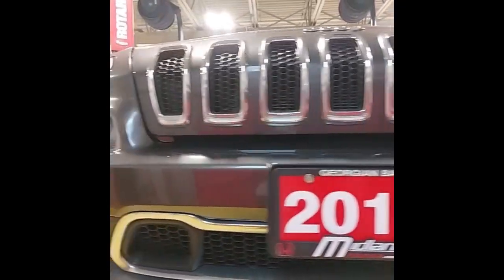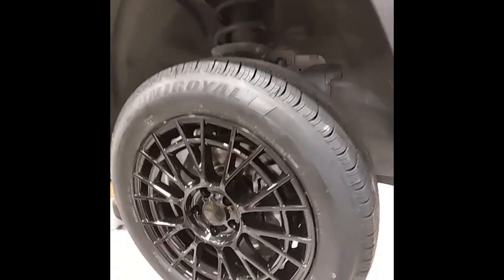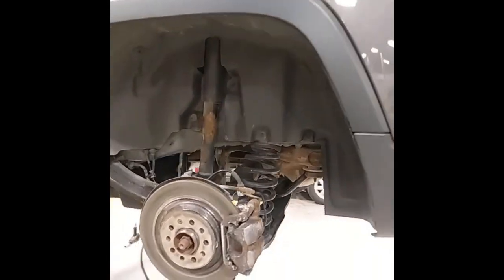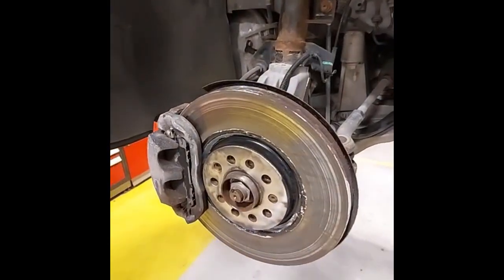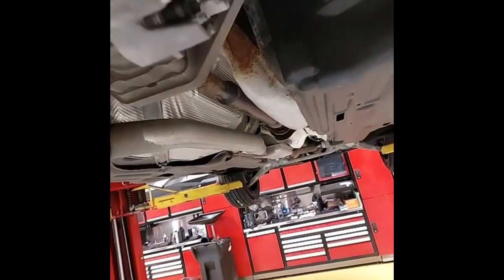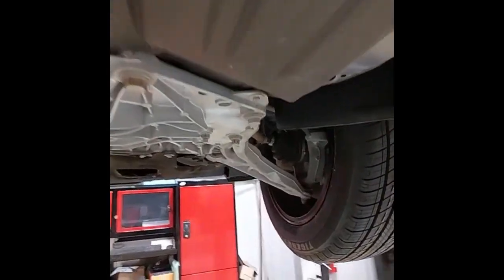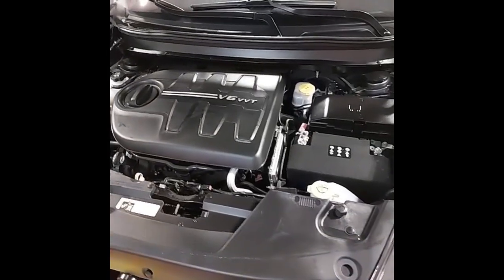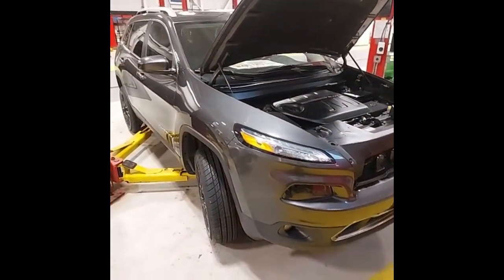24-120A 2016 JEEP CHERORKEE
Serving the Midland area, Midland Honda, Located at 947 Jones Rd, Midland On, L4R 0G1 in our Brand New State of the art Facility. Midland Honda is your premier retailer of new and used Honda vehicles. Our dedicated sales staff and top-trained technicians are here to make your auto shopping experience fun, easy and financially advantageous. Please utilize our various online resources and allow our excellent network of people to put you in your ideal car, truck or SUV today!
Midland Honda
947 Jones Rd.